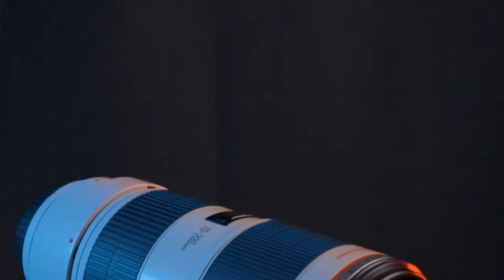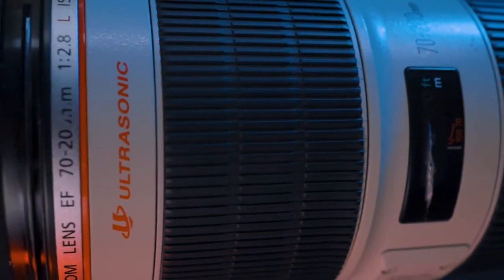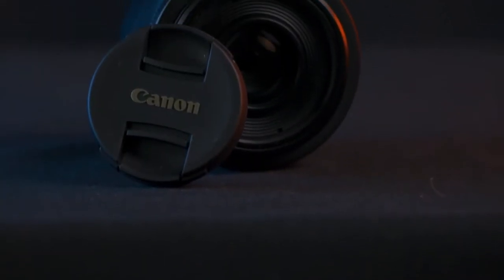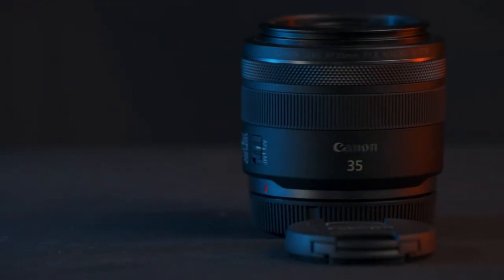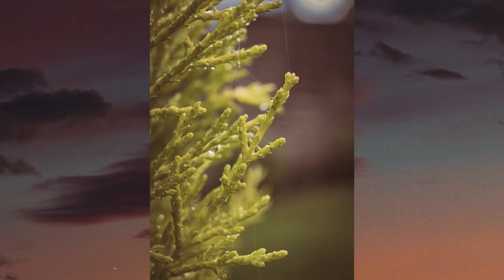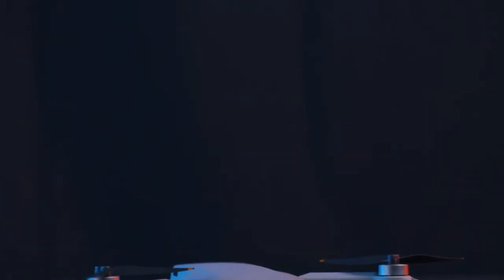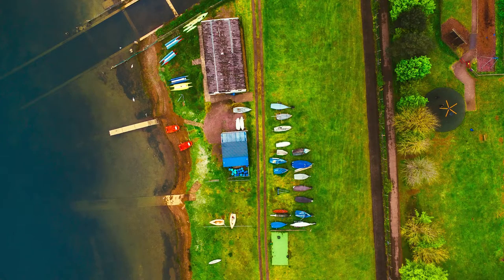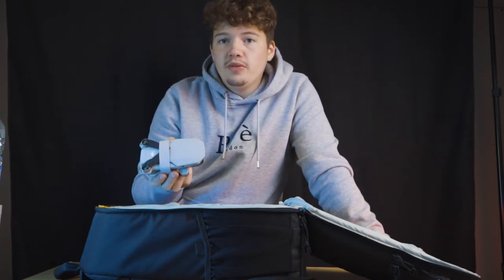WHAT'S IN MY CAMERA BAG 2021!! (Canon user)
This video is about what's in my camera bag in 2021!! These are the things I use every time I go out and shoot! I hope this video helps you if you are deciding what equipment to buy!

Don't forget to give the video a thumbs up if you enjoyed it and found it helpful! I would love to know :).

My vlog mic
The Studio light I use
The BEST RGB light for everything